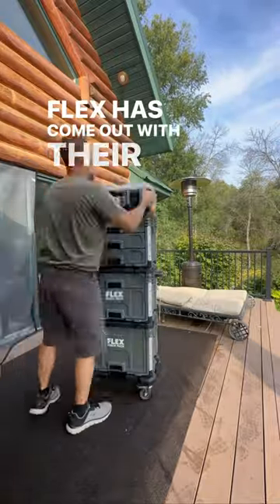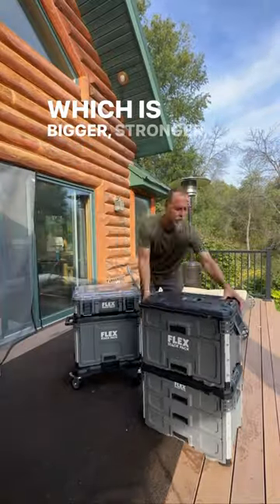Well it was new…